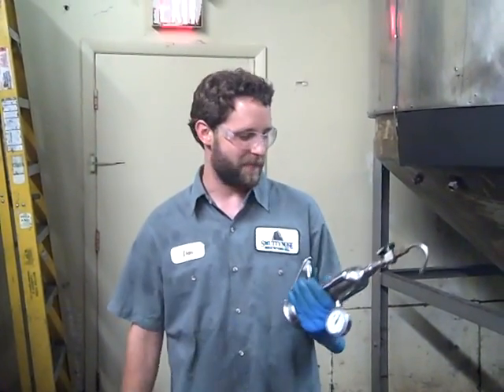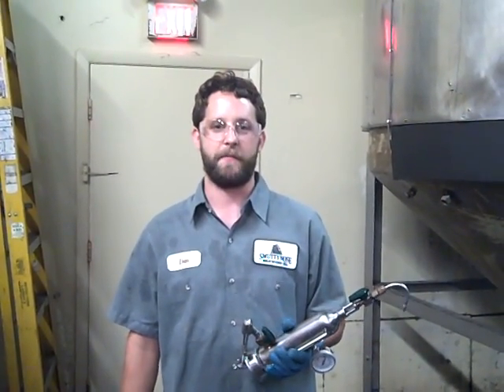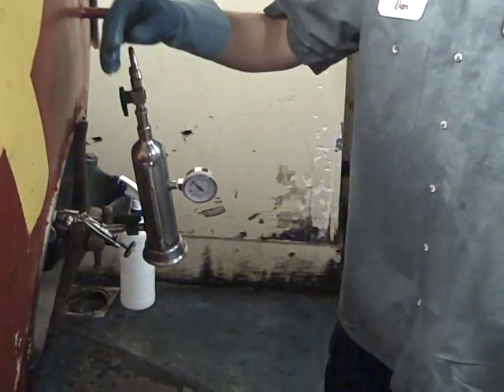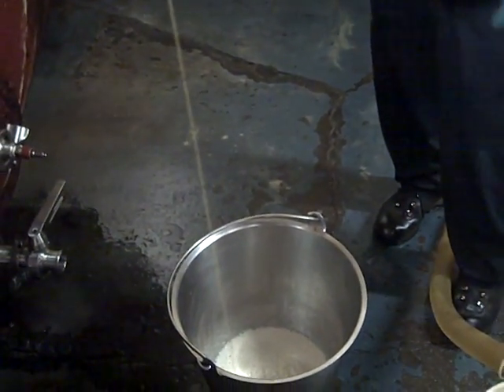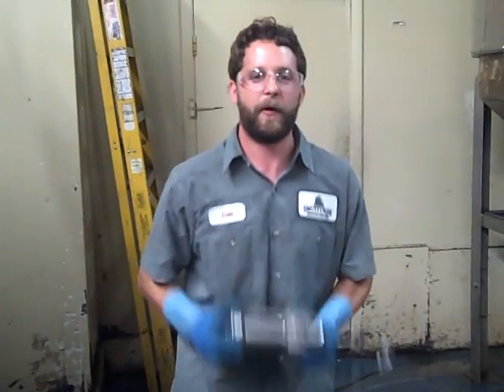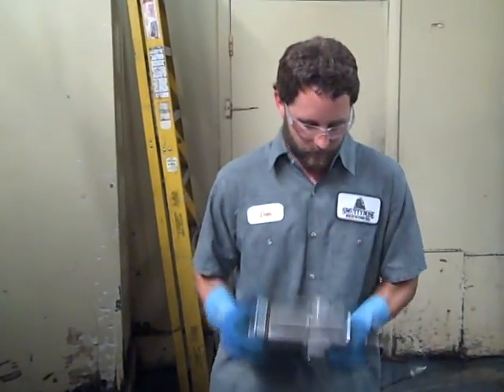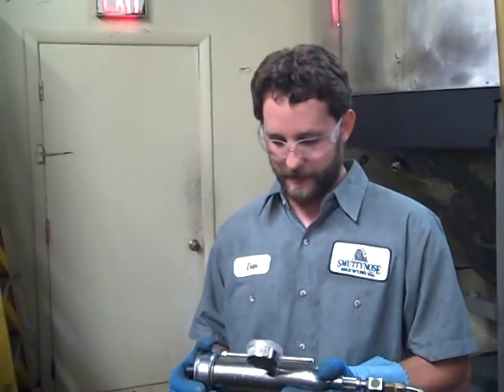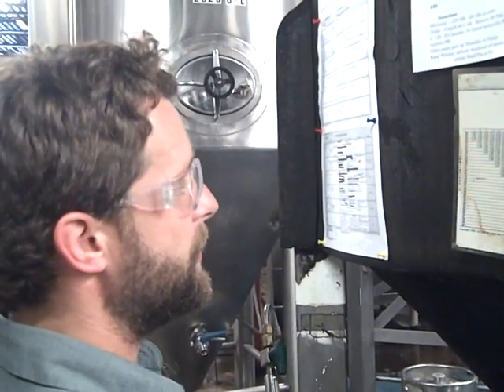Smuttynose Zahm Shake Series #1- Dan Schubert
Smuttynose's Lead Brewer Dan Schubert introduces the Zahm-Nagel SS-60 and explains it's function.  This is the first in a series of Zahm shaking videos.   The SS-60 is a very commonly used carbonation checking device used in breweries.